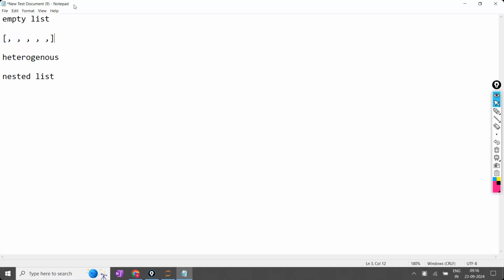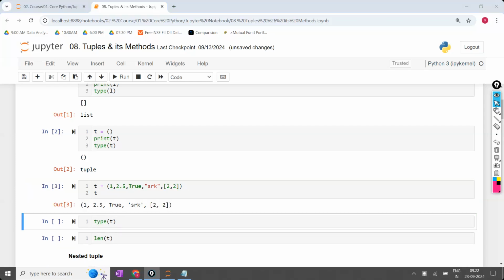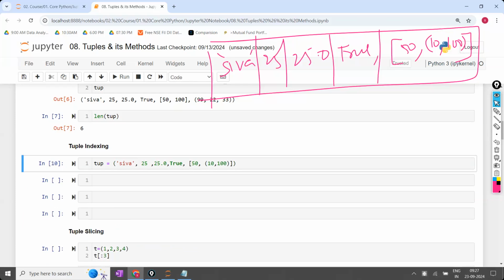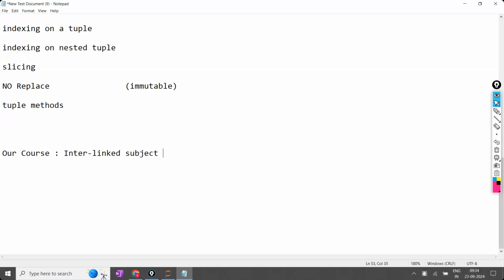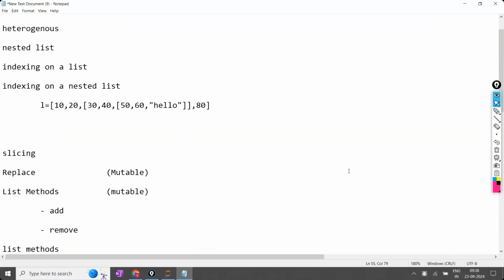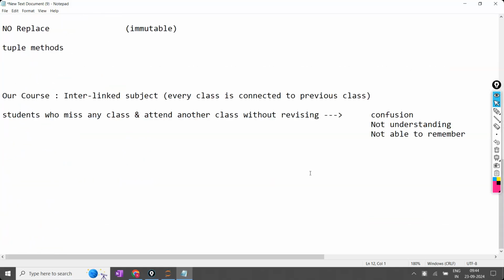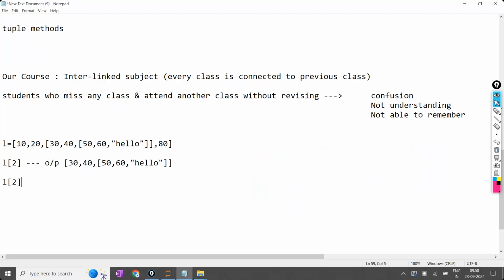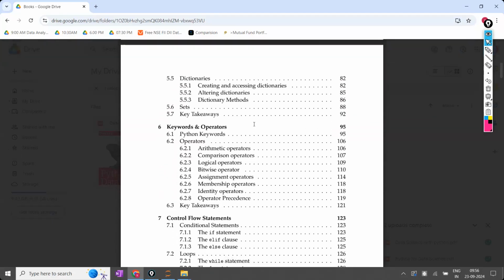16. Data Analyst